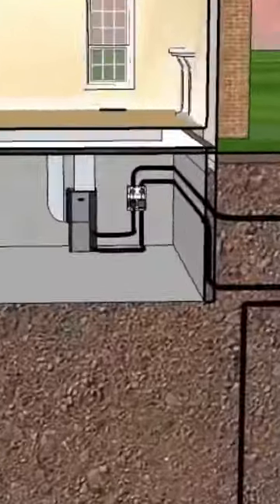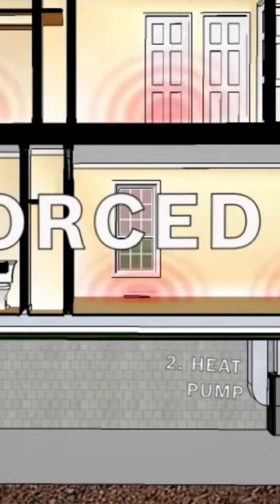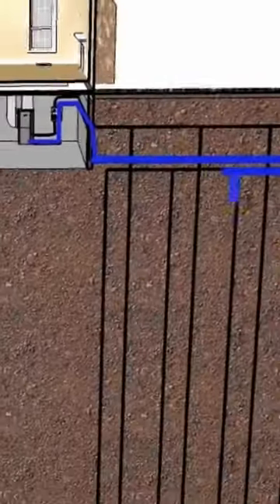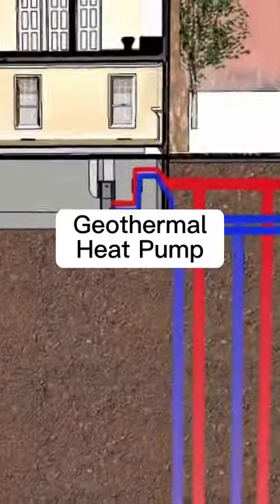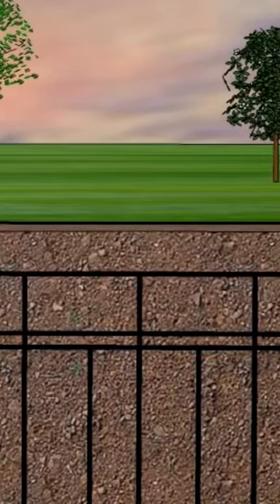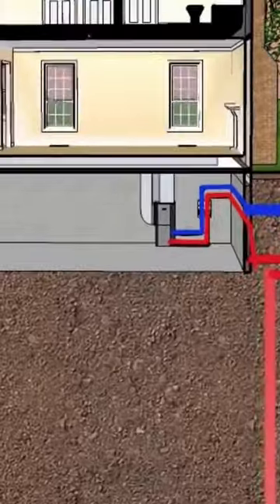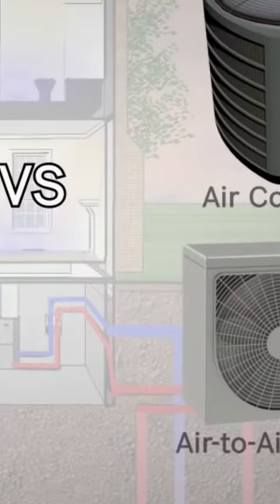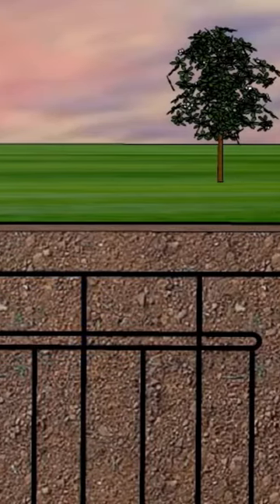Geothermal Heat Pump explained in 60 Seconds.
Geothermal heat pumps (GHPs), sometimes called GeoExchange, earth-coupled, ground-source, or water-source heat pumps, have been in use since the late 1940s. They use the relatively constant temperature of the earth as the exchange medium instead of the outside air temperature.

Although many parts of the country experience seasonal temperature extremes -- from scorching heat in the summer to sub-zero cold in the winter—a few feet below the earth's surface, the ground remains relatively constant. Depending on latitude, ground temperatures range from 45°F (7°C) to 75°F (21°C). Like a cave, this ground temperature is warmer than the air above it during the winter and cooler than the air in the summer. The GHP uses these more favorable temperatures to become highly efficient by exchanging heat with the earth through a ground heat exchanger.

As with any heat pump, geothermal and water-source heat pumps can heat, cool, and, if so equipped, supply the house with hot water. Relative to air-source heat pumps, they are quieter, last longer, need little maintenance, and do not depend on the temperature of the outside air. Some models of geothermal systems are available with two-speed compressors and variable fans for more comfort and energy savings.

A dual-source heat pump combines air and a geothermal heat pump. These appliances combine the best of both systems. Dual-source heat pumps have higher efficiency ratings than air-source units but are less efficient than geothermal ones. The main advantage of dual-source systems is that they cost much less to install than a single geothermal unit and work almost as well.

Approximately 50,000 geothermal heat pumps are installed in the United States each year. Even though the installation price of a geothermal system can be several times that of an air-source system of the same heating and cooling capacity, the additional costs may be returned in energy savings in 5 to 10 years, depending on the cost of energy and available incentives in your area. System life is estimated at up to 24 years for the inside components and 50+ years for the ground loop.